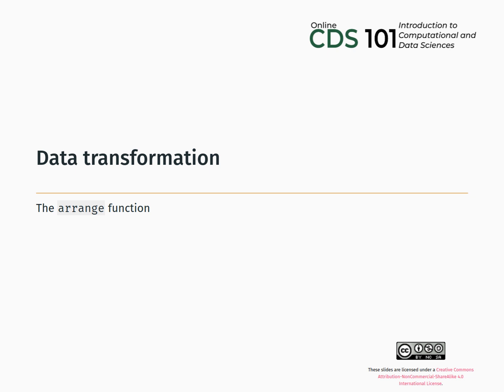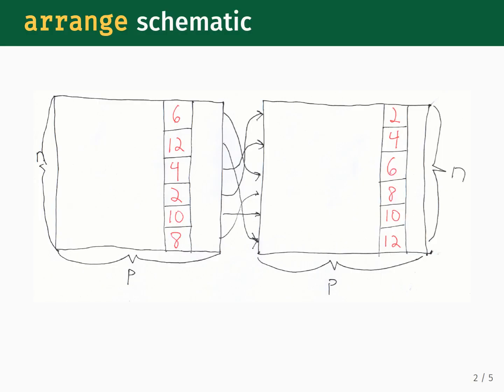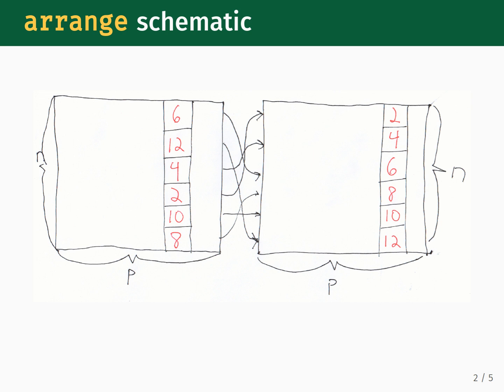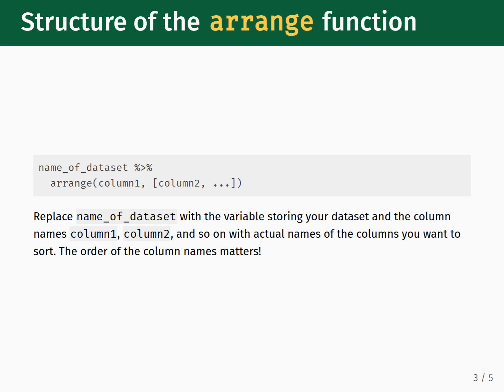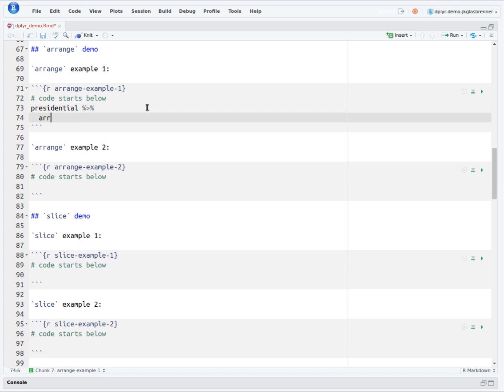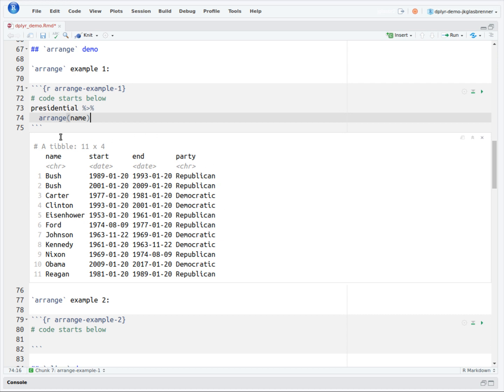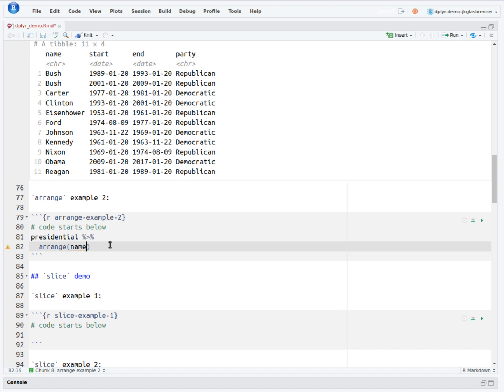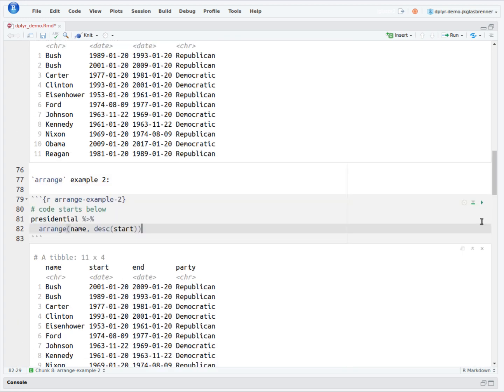Data transformation - 05 - The arrange function